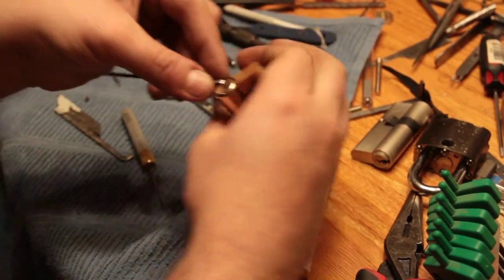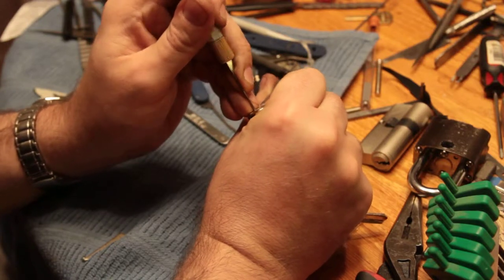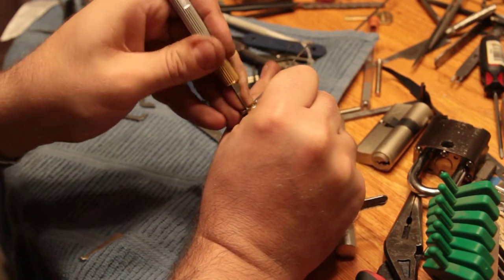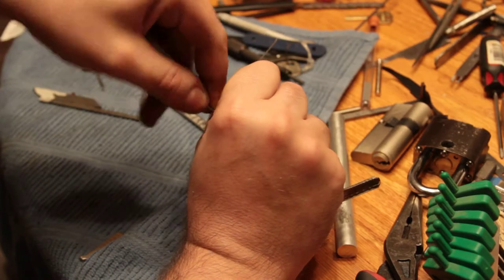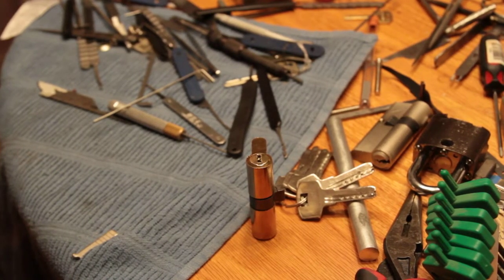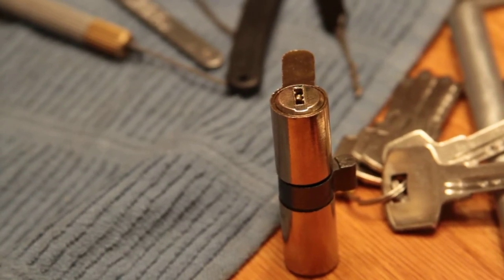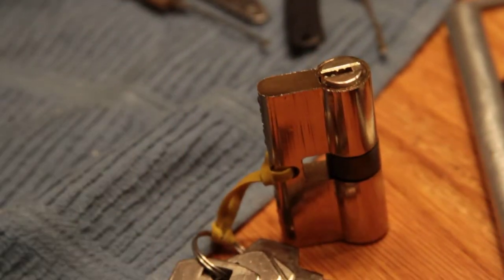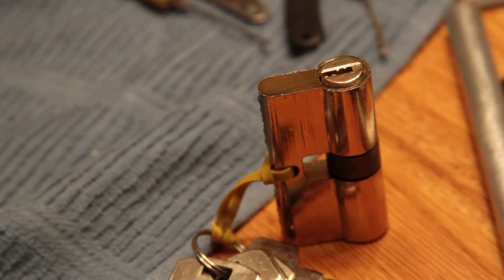(053) Pick Again: Why does Bill keep wasting his money? (SPP)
Bill decided to wuss out on picking that amazing $10 Chinese dimple lock I sent him. Hopefully, he'll follow my instructions and gut the little puppy. That will be far more humiliating to the lock.

Anyhow, here's a video of that same lock being picked (different cylinder, same lot). It took me about 50 seconds. Ten times longer than your fancy impressioning widget. But a whole lot cheaper. More beer money down the drain, buddy! :P